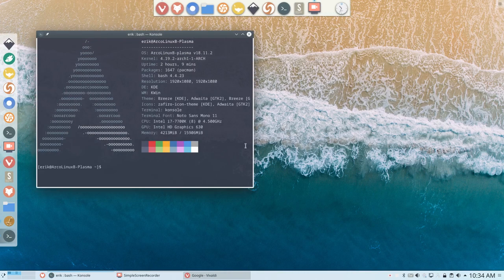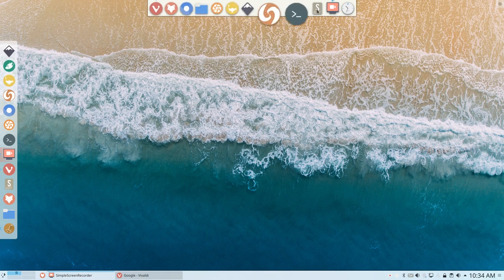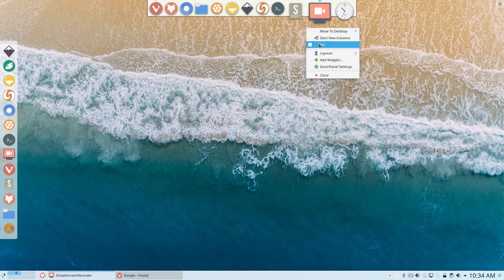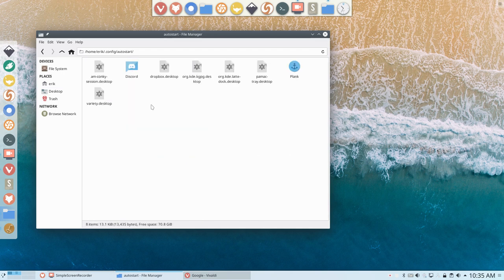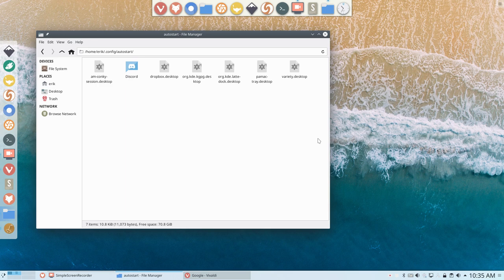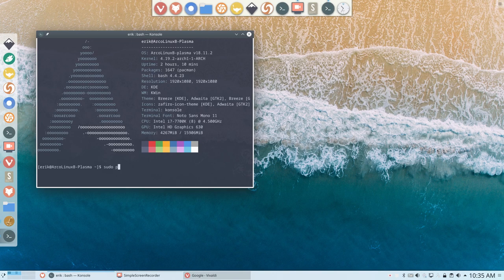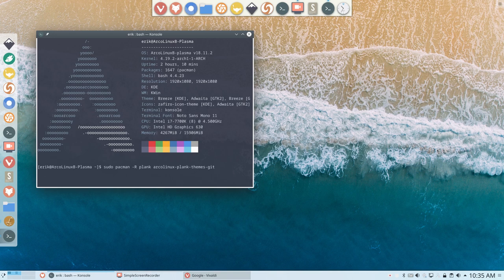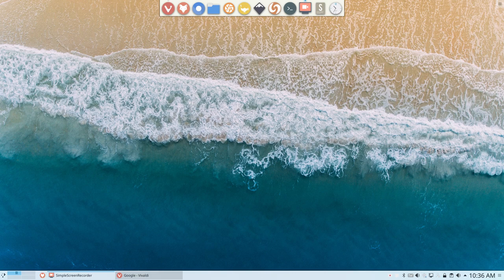ArcoLinux : 663 uninstalling plank or just delete the autostart file